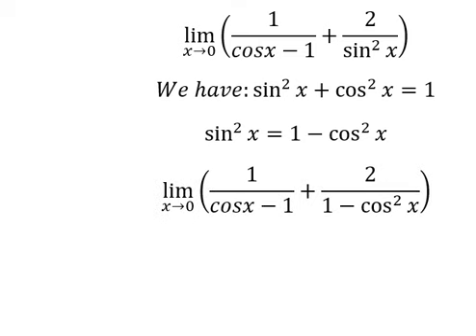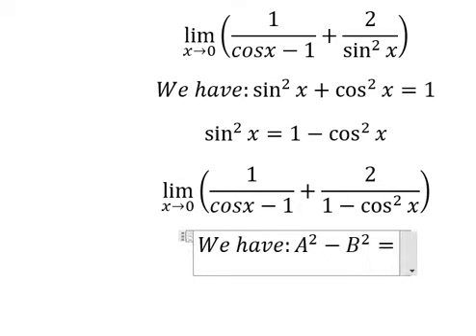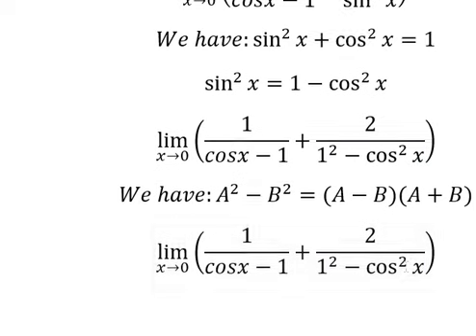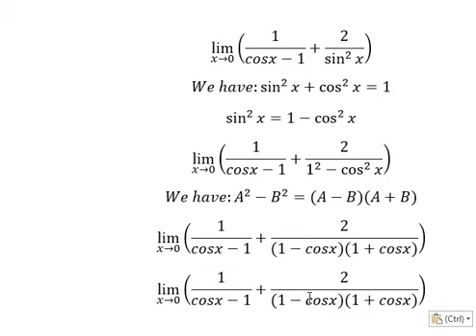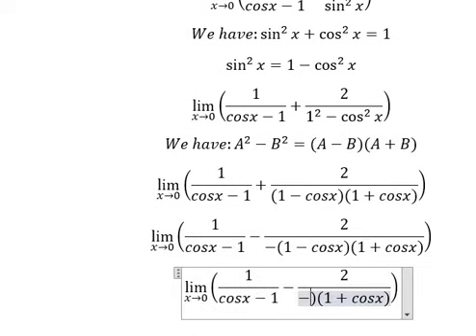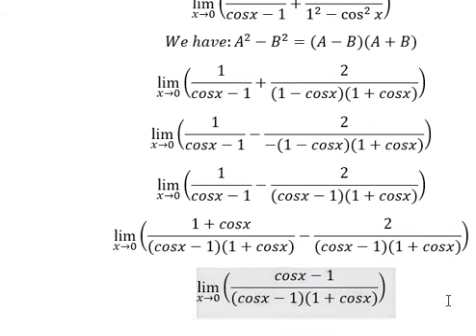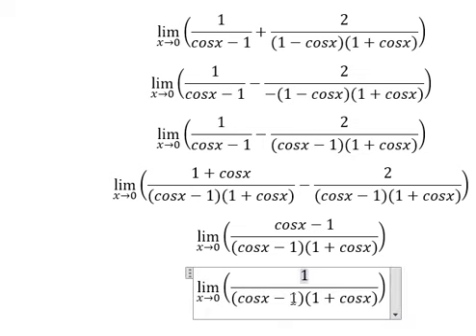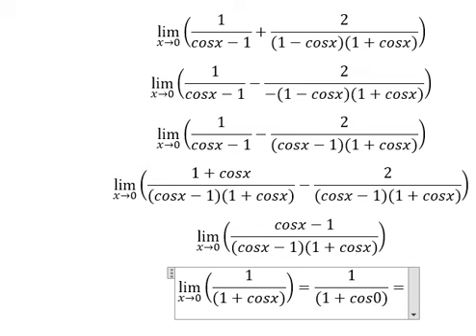Calculus Help: Find the limits - lim (x→0) ⁡(1/(cosx-1)+2/sin^2⁡x ) - Techniques - Solved!!!